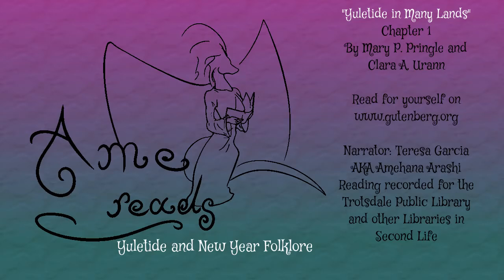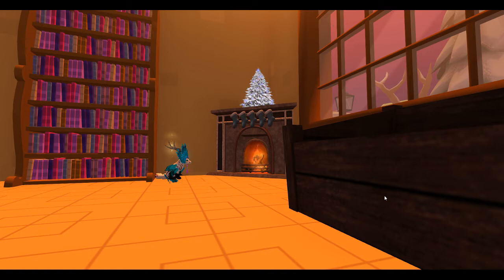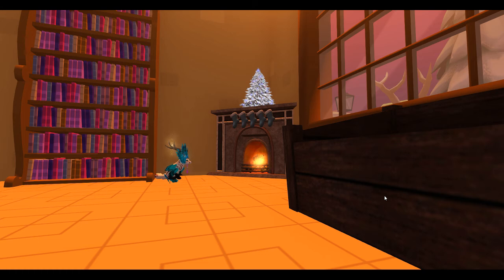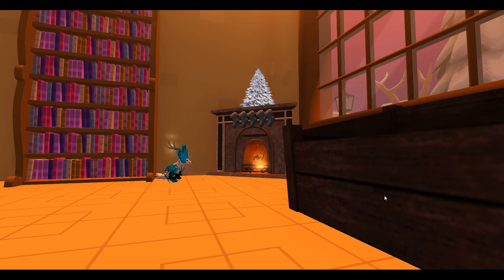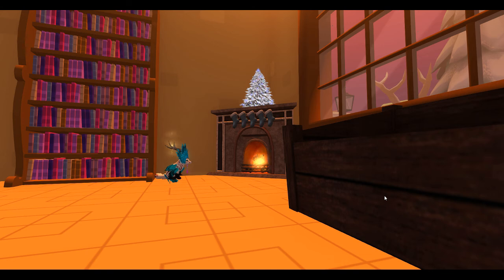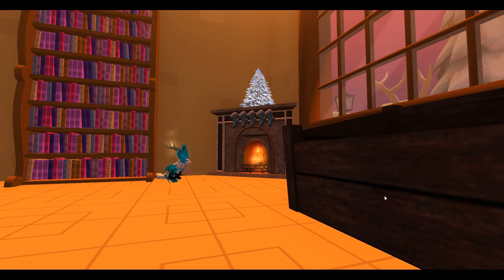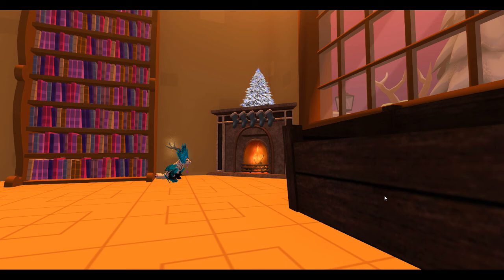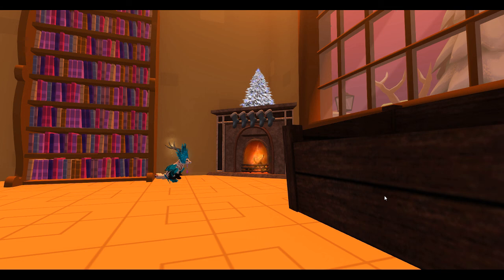Ame Reads: Yule-Tide In Many Lands, Chapter 1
Welcome back to Ame Reads, where I read various items that I have either chosen for the library programs I participate in, that I have written, or that it has been requested that I read on this channel. This video is starting out as Public in light of my not being able to facilitate the inworld segment of the reads at the Trotsdale Library Sunday night due to family commitments.

Today in light of Christmas and the New Year I have begun reading from "Yule-Tide in Many Lands" by Mary P. Pringle and Clara A. Urann as available We begin with chapter 1: Yule-Tide of the Ancients. Bear in mind that this book was published in 1916, and is biased somewhat towards Christianity due tot he location and time of publishing. So far though even with this cultural bias it seems to be treating Pagan elements fairly. We will see if this continues through the book together, as not all books on folklore manage to rise above cultural bias.

Want to visit me, see some of my other works, or support me? Find me at:
Storenvy Check now and then for new things, some I can't list just yet.

Want to send me something to read on here or to review? Have a particular request?

Need to send something the old-fashioned way? Maybe you've got a hard copy of a book you want reviewed, or a copy of some of your own work for me to look over? Perhaps you have some of your work you'd like me to record?

THG StarDragon Publishing
Attn: Teresa Garcia
USA

Email necessary?  Send me a note at but bear in mind that I have been having problems with it eating things sometimes from even verified senders.